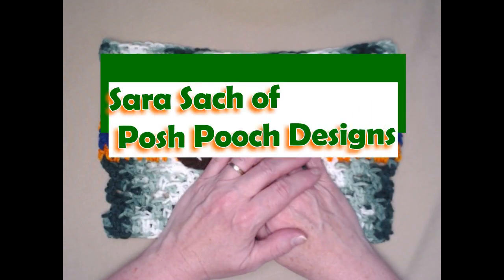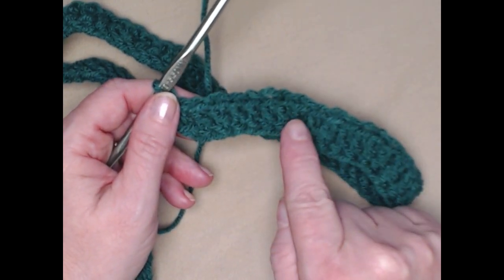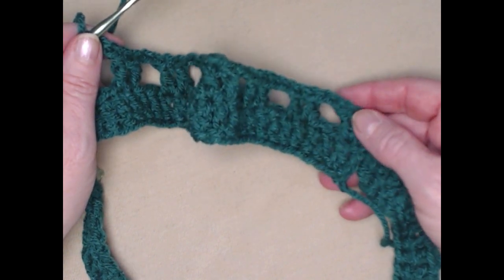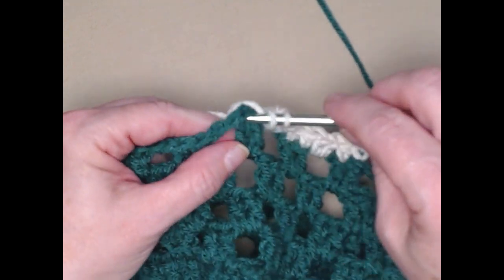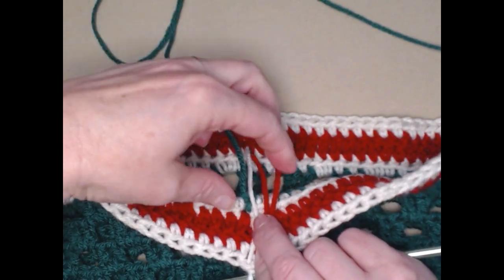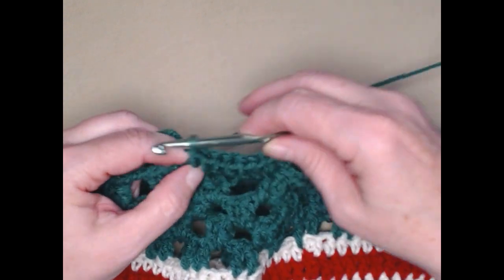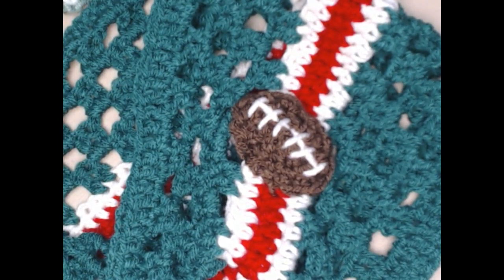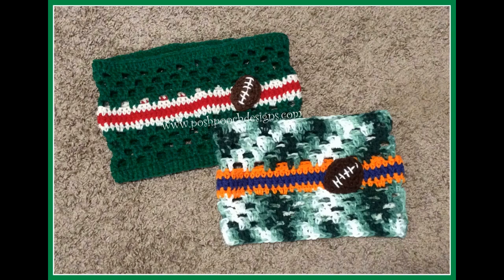Football Game Cowl Crochet Pattern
Learn to Crochet the Denver Football Cowl that can also be a snood.
Great For cheering on any school or team.